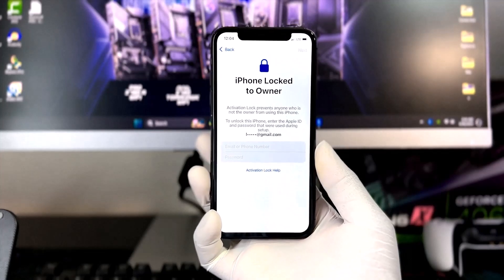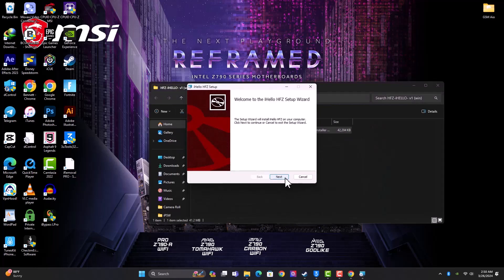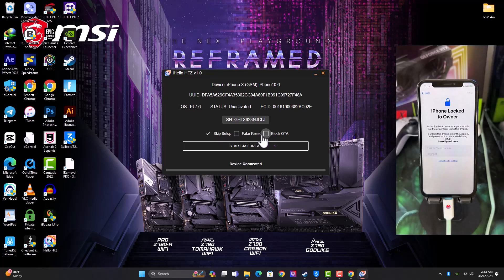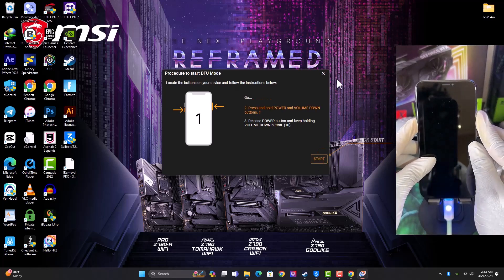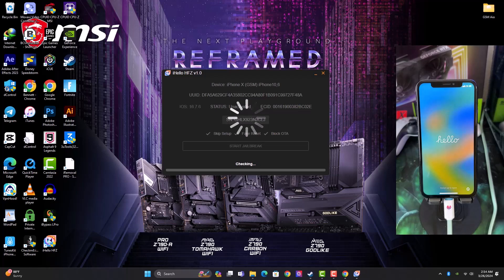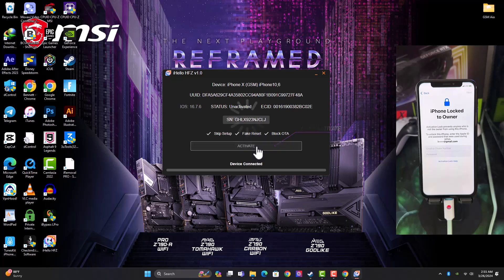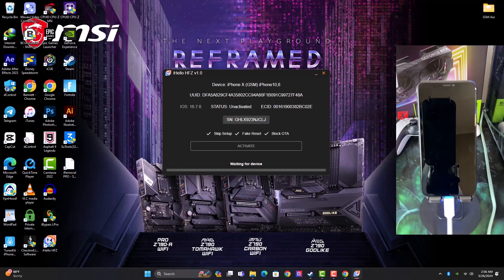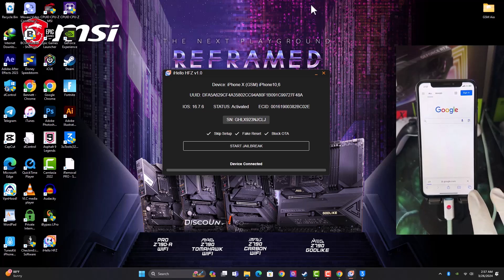⭐NEW Windows Hello Signal Bypass Tool iOS 17.4.1/16.7.7/15.8.2 | Full Guide 2024✅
Bypass iOS 17.4.1/16.7.7/15.8.2 Easily in Seconds with Tenorshare 4meky, Remove iCloud Activation Lock when You Forgot the Password

⭐Comprehensive guide on how to Bypass iPhone locked to owner with SiM working and all Apple services using NEW windows tool.